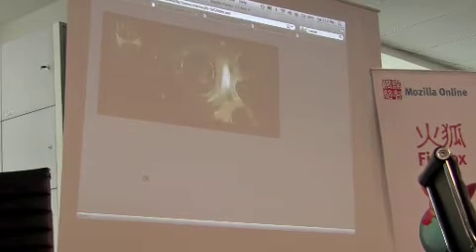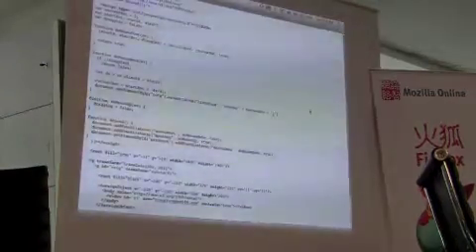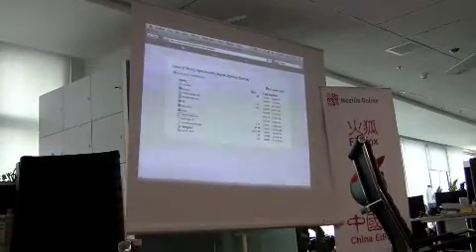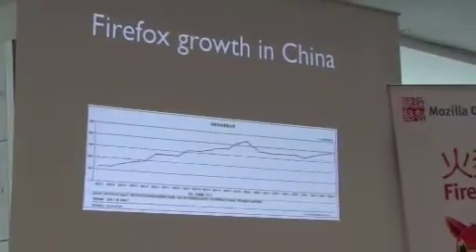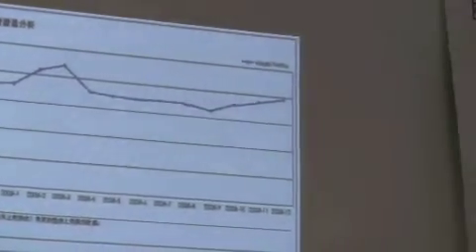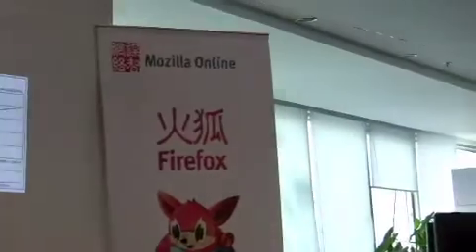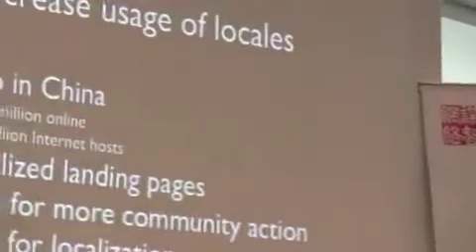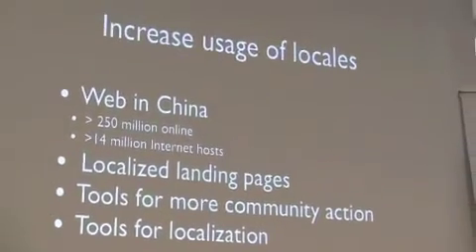Mozilla Community Localization by Seth Bindernagel Part 3